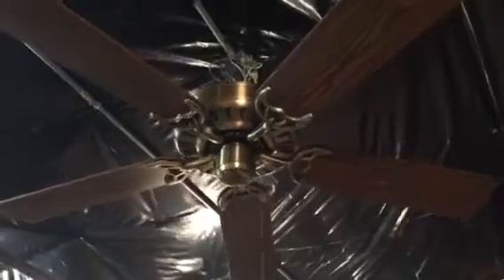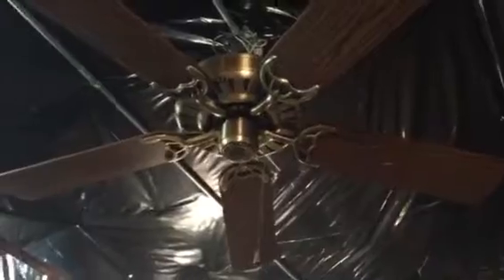Hunter Summer Breeze ceiling fan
I picked up this mid 90s Hunter Summer Breeze at a Habitat Restore for my friend and vocalist of one of my bands. He wants the kitchen fan replaced and a fan added to the living room.